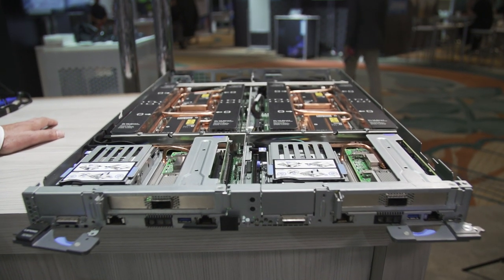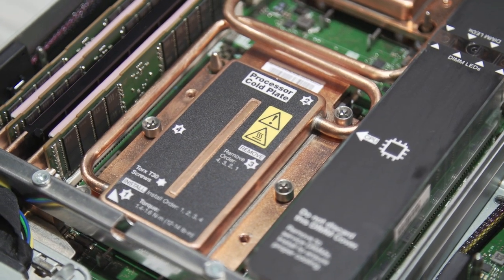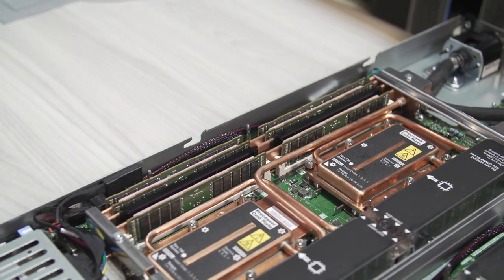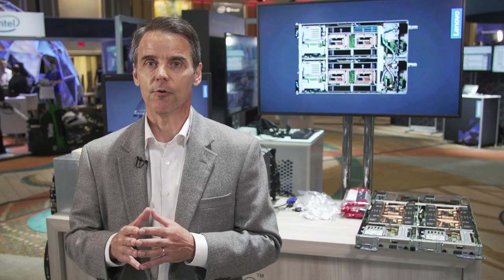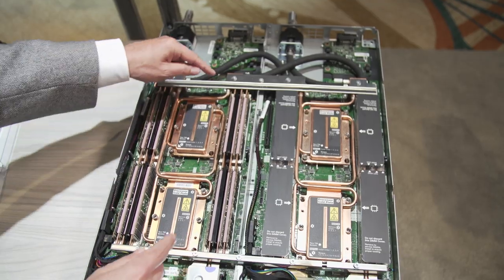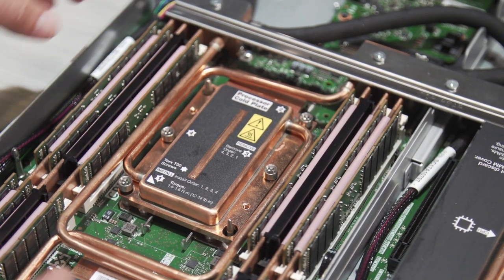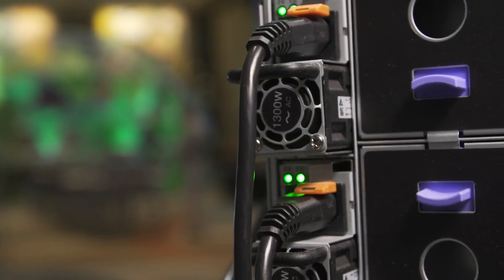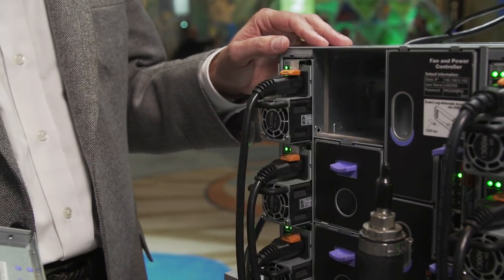Neptune Cooling System In Action at Accelerate 2019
How can data centers be green? One example: Lenovo's Neptune water cooling technology can save enough energy to hear the water supply of 4,800 homes.